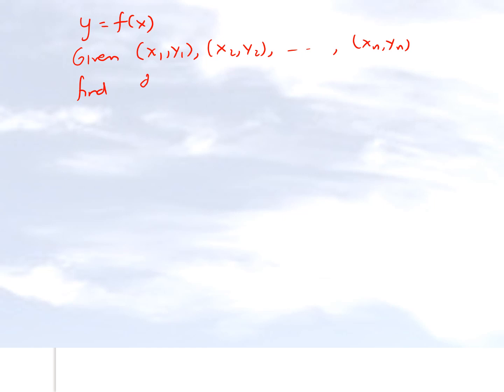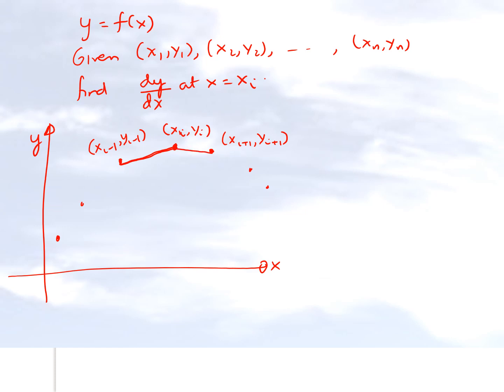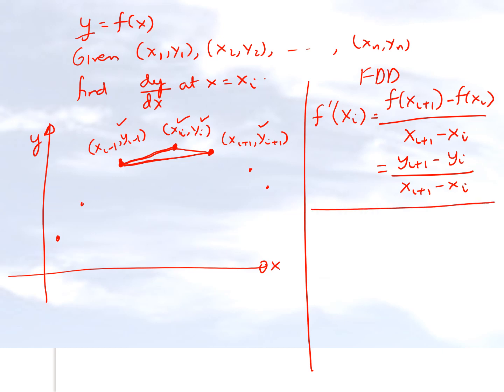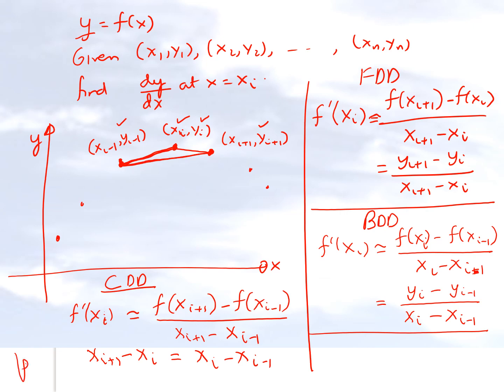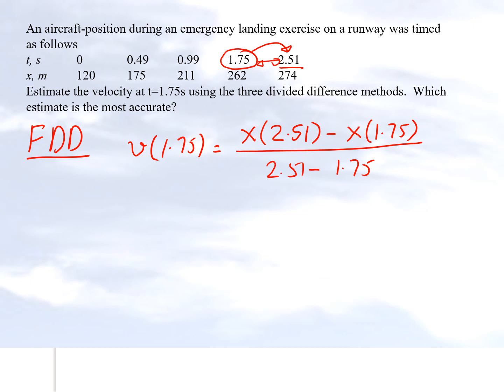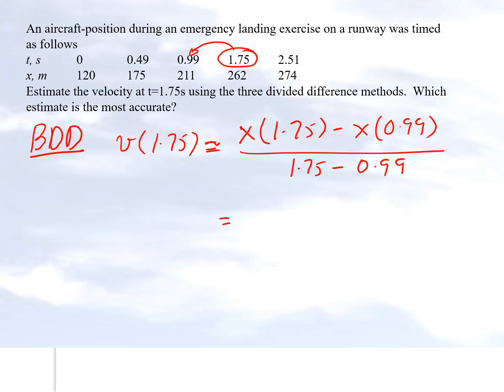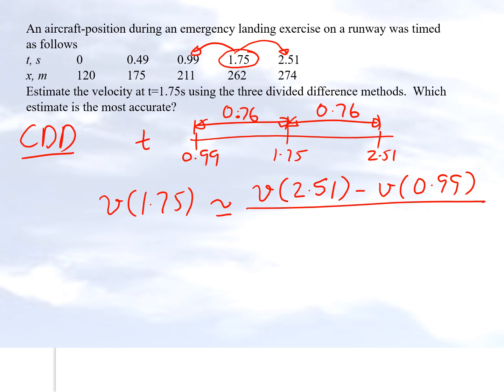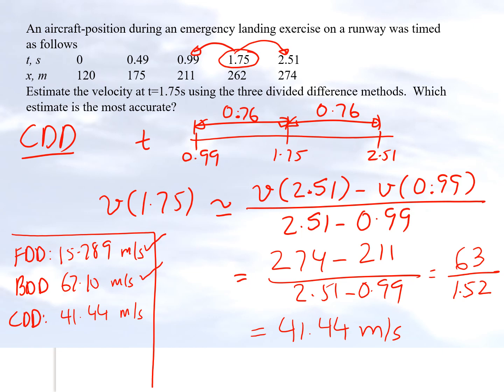Numerical Diff of Discrete Functions Using Finite Divided Difference Methods - First Derivative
Learn how to approximate the first derivative of a discrete function by using finite difference methods.